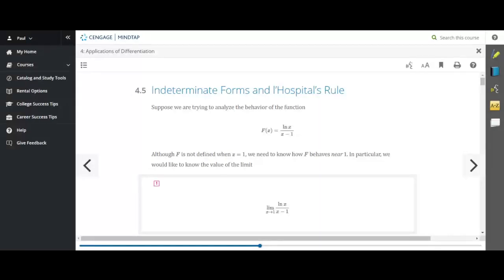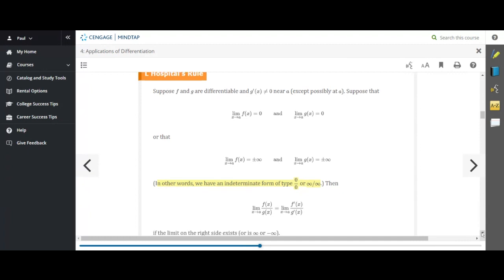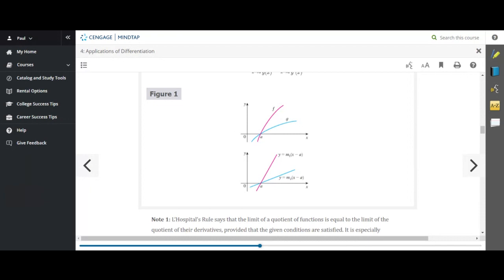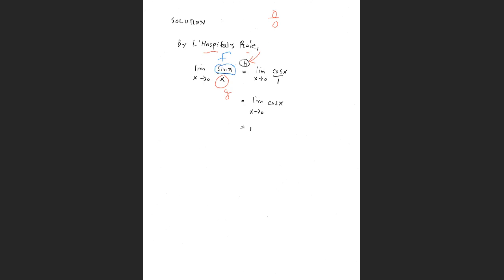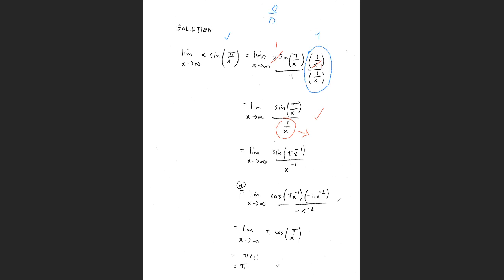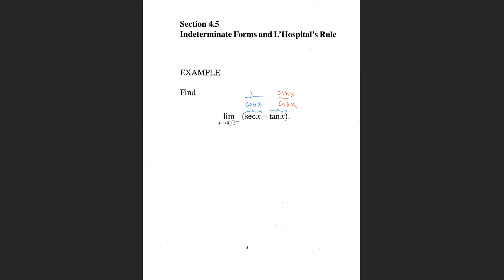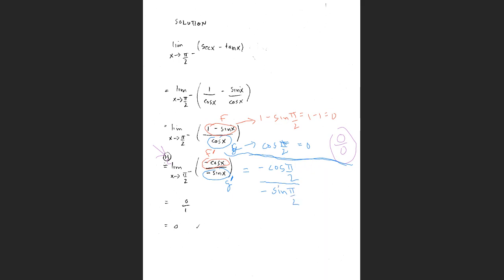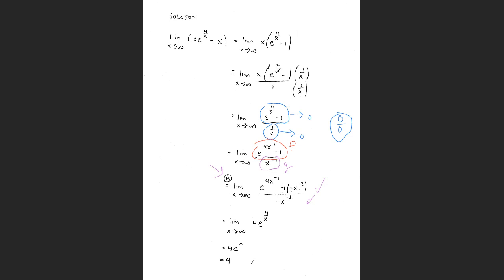MATH 182 CRN 22018 Section 4 5 Examples' Fall 2021